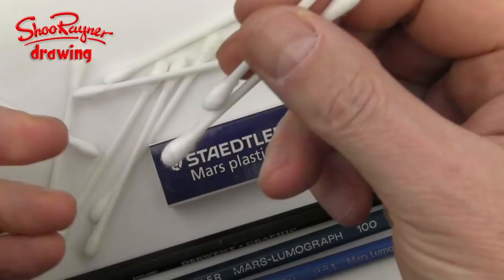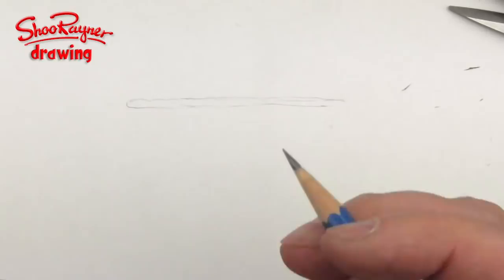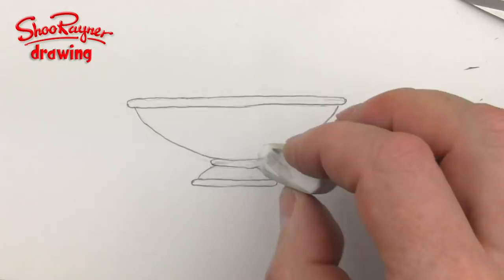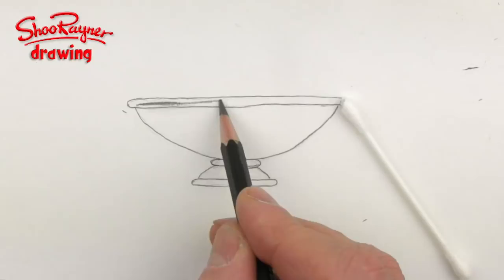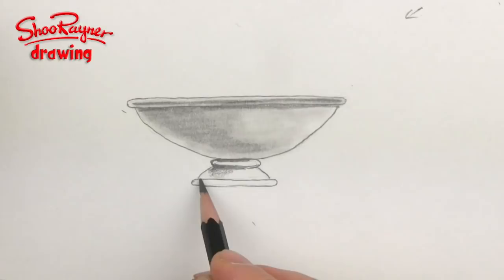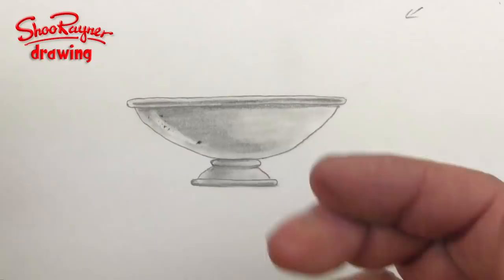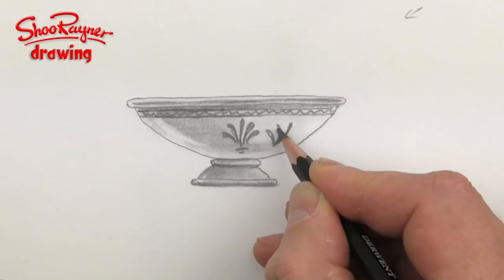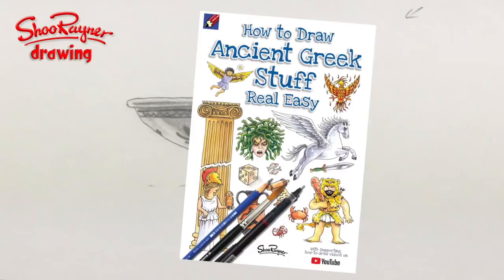How to shade & blend pencil drawings with a cotton bud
In this video I show you how to blend a pencil drawing using a cotton bud to blend and smooth the graphite to get that slick, photographic effect.

I'm drawing an ancient Greek bowl shape called a kylix. This illustration is used on the inside cover of my book How to Draw Ancient Greek Stuff Real Easy